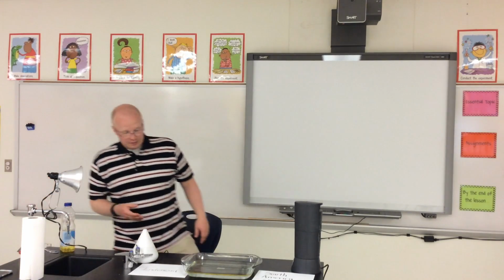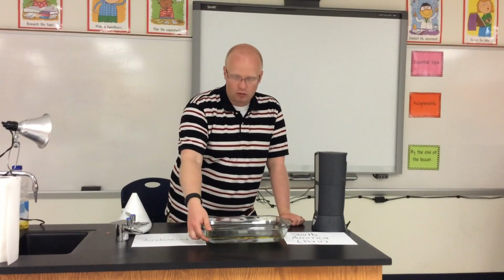El Niño demonstration